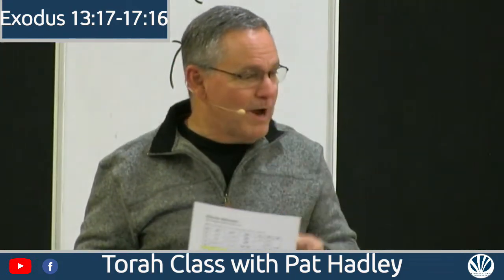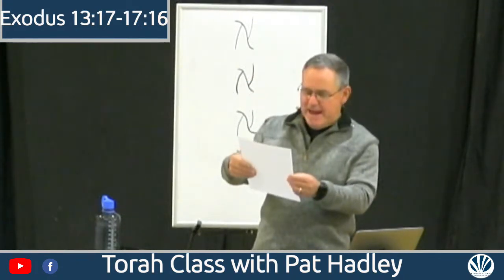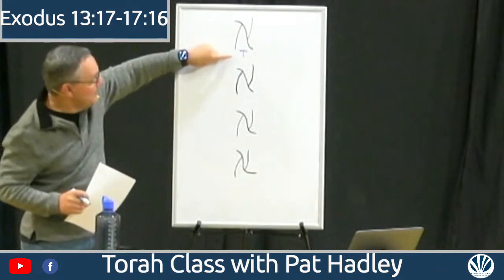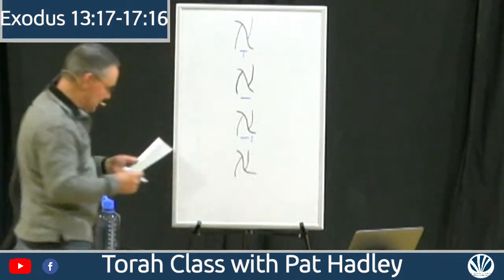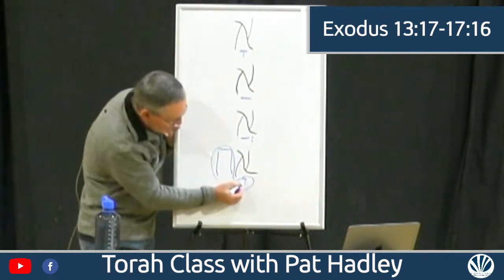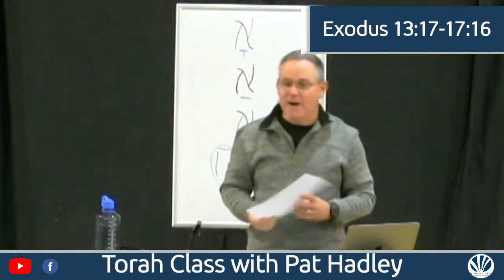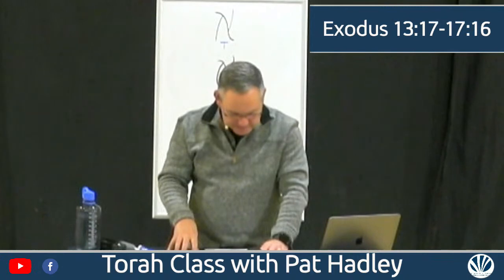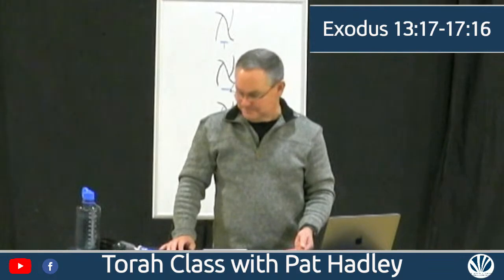Wellsprings Torah Teachings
Parashah 16: B’shallach (After he had let go) Exodus 13:17-17:16